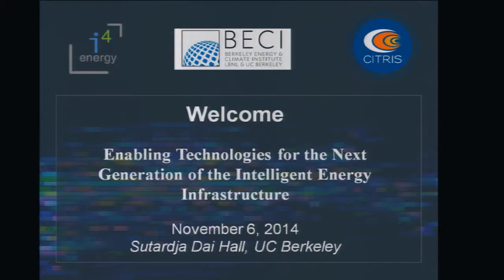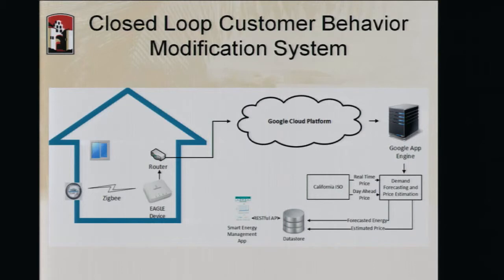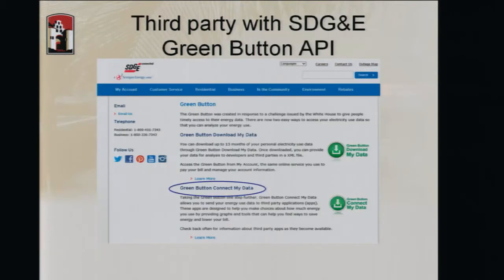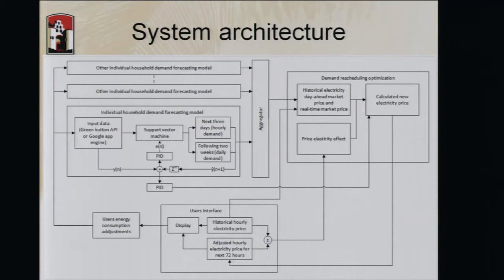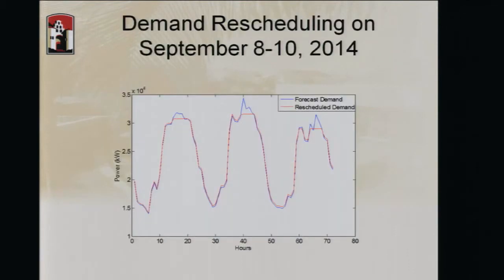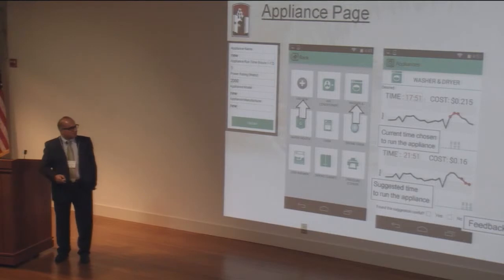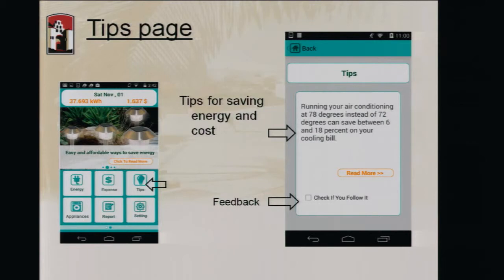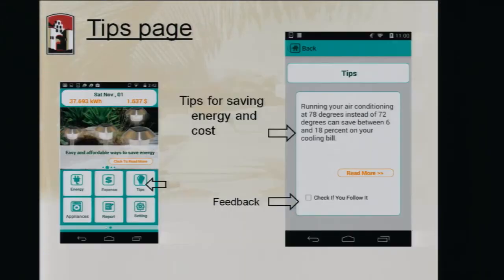Yusuf Ozturk - Enabling Real-time Residential Pricing with Closed Loop Consumers Feedback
Enabling Real-time Residential Pricing with Closed Loop Consumers Feedback

Speaker: Yusuf Ozturk, San Diego State University

Enabling Technologies for the Next Generation of the
Intelligent Energy Infrastructure Symposium

November 6, 2014 – Sutardja Dai Hall, UC Berkeley